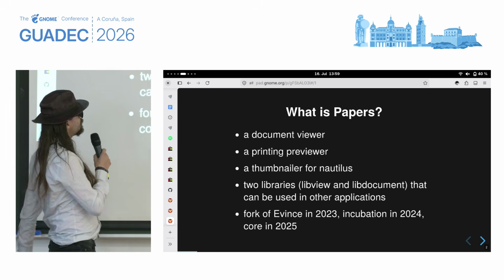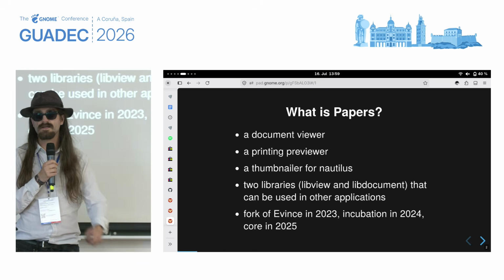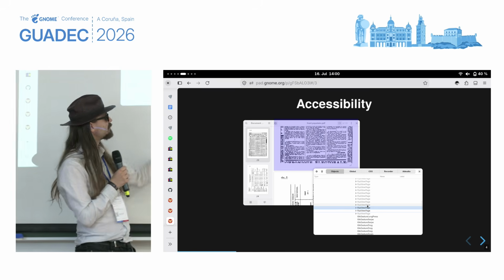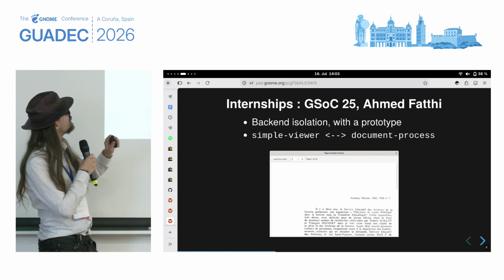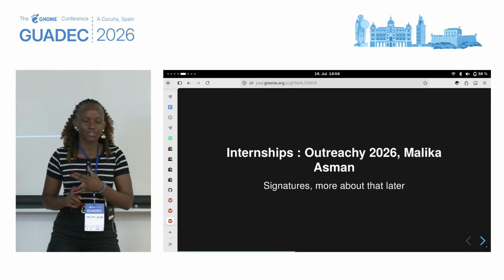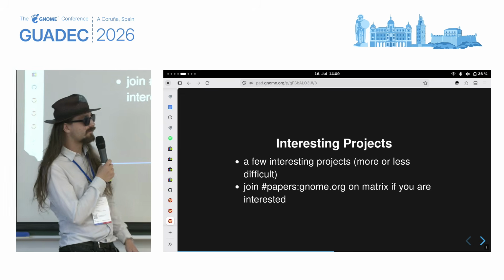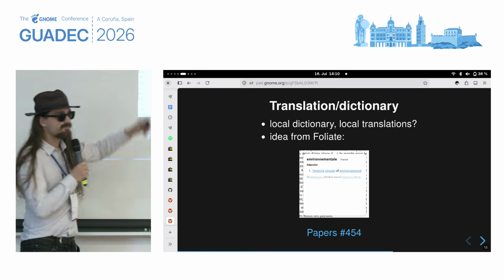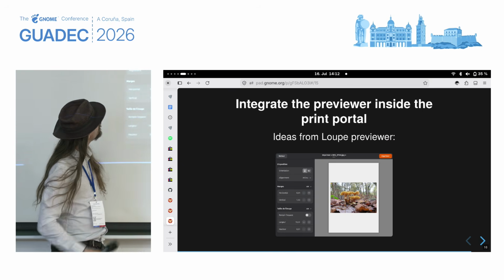Papers: New Features and Future Projects | The Papers Team @ GUADEC 2026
This is the first GUADEC since Papers became a core app and this talk is an opportunity to describe the state of Papers.

First, we are going to present features that were added since last year, including document signing support implemented by Malika during her internship. This comprises both initial support for manual signatures (drawing or inserting a handwritten signature image) and improvement of digital signatures. We'll walk through the design decisions, the challenges of integrating signatures into the existing Papers architecture, and what still lies ahead.

Then, we are going to try to lure new contributors into Papers development with a few interesting projects that will be fun to develop! They would also be very useful for users: auto-cropping pages, a new rendering cache, built-in translations, and more.

Markus is a maintainer of Papers since May 2024. He did a Google Summer of Code to improve Papers on mobile and has contributed in most areas since then.

Lucas initially implemented support for ink annotations in Papers. He then became a Papers maintainer in March 2025.

Malika did a 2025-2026 Outreachy internship within Papers. She worked on document signing. After her internship, she became a regular contributor to Papers.